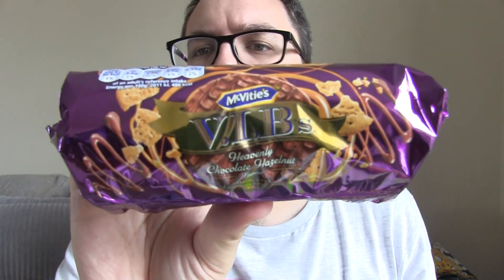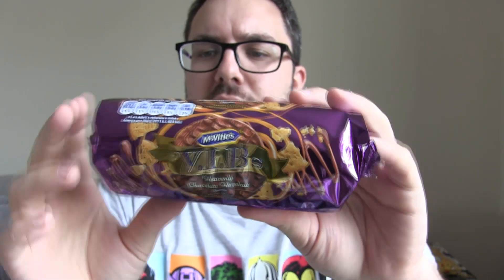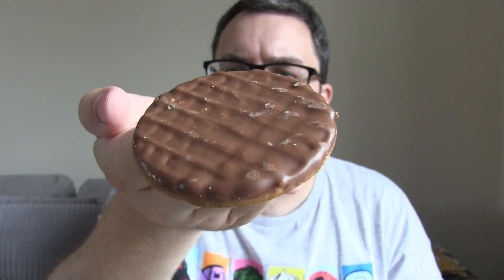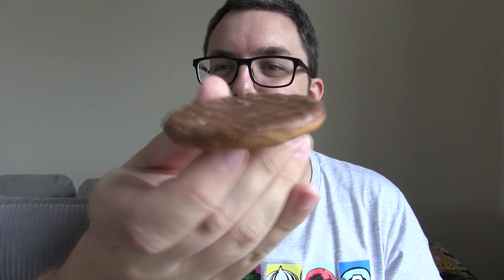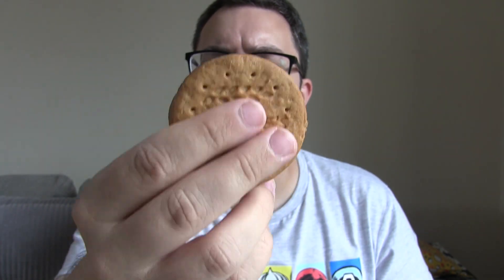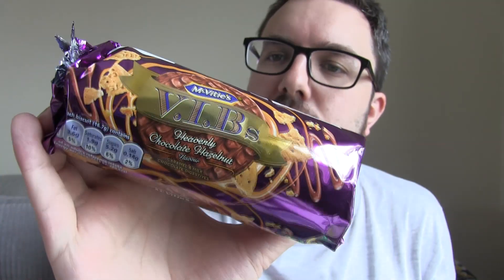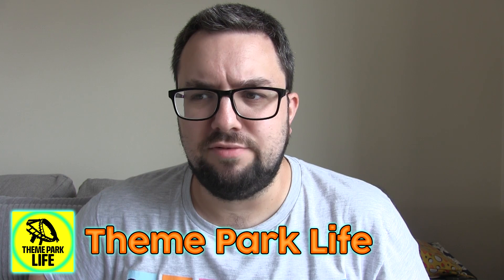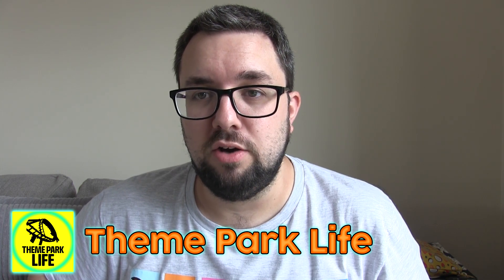McVities VIB Hazelnut Caramel Digestives Review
McVities V.I.B. - that stands for Very Important Biscuit, and they're basically caramel Digestives. This is a new flavour and it's Hazelnut!

- use "FRUK15"
- use "foodreviewuk"